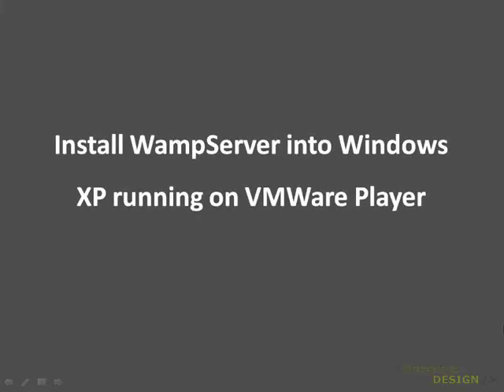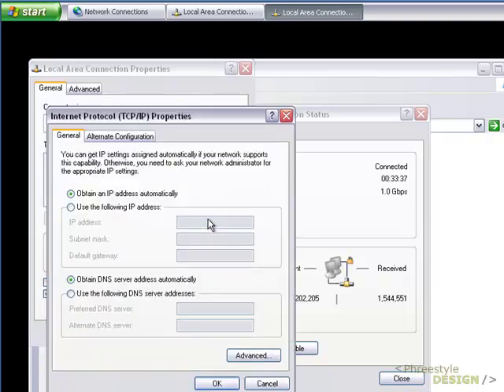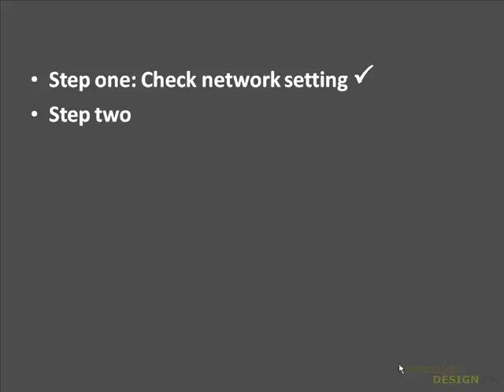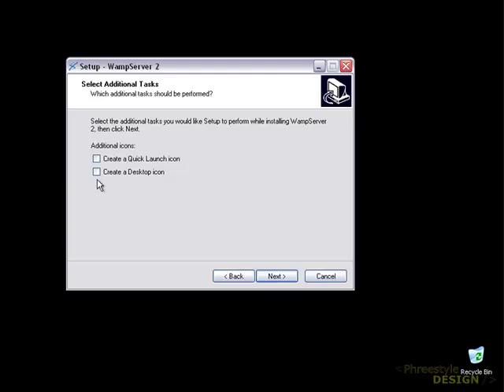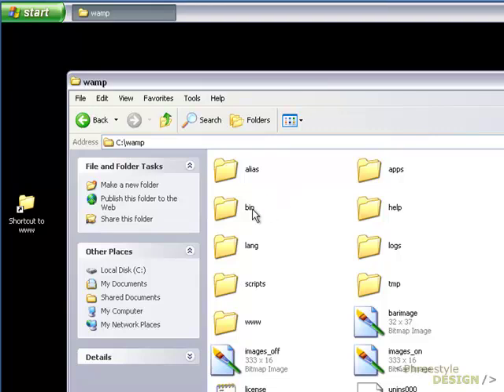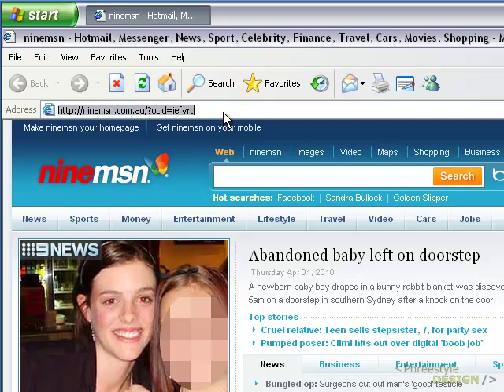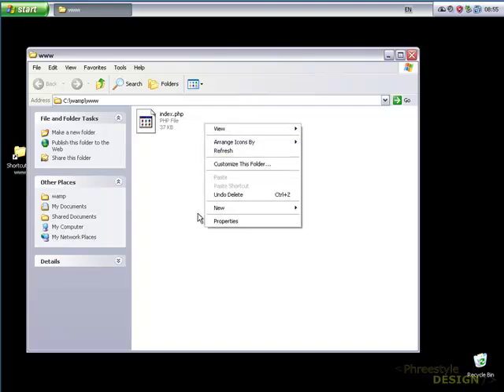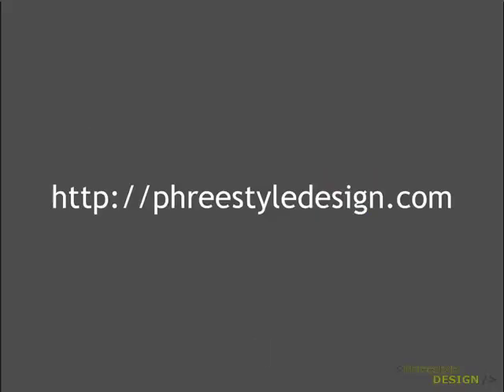install Wamp Server into Windows XP